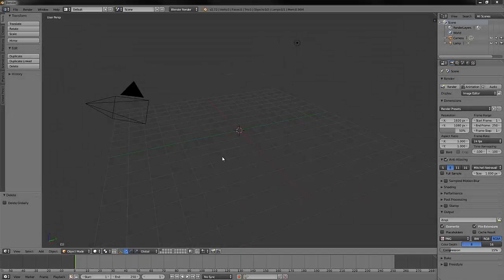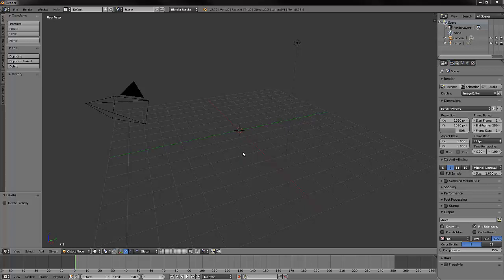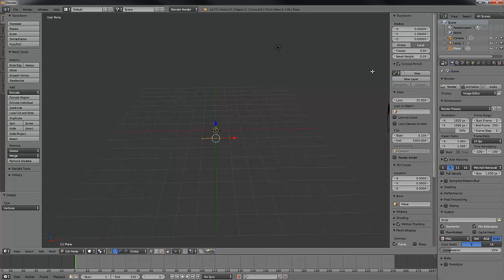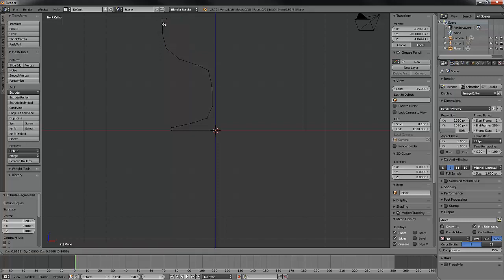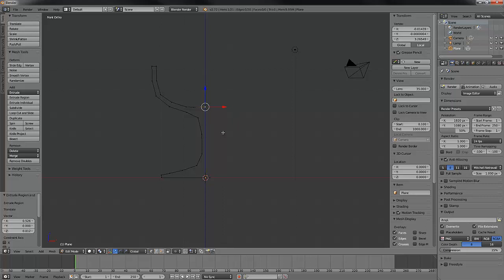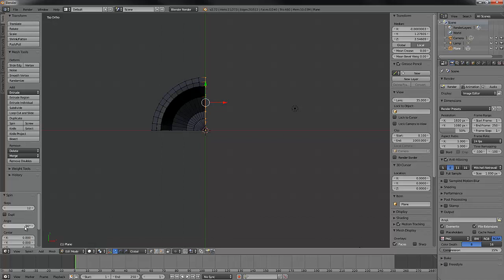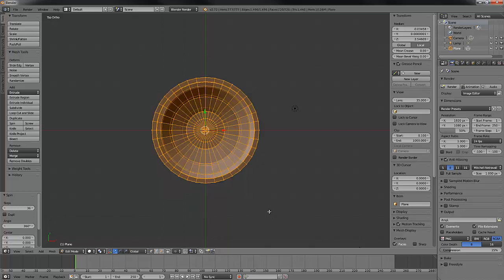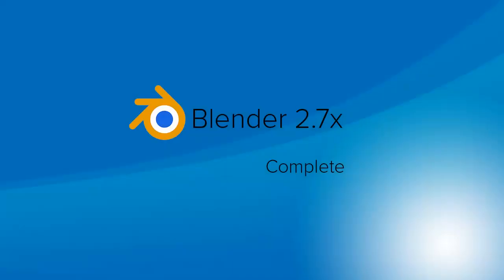🔴 The Spin Tool • Edit Mode & Editing Methods • 3D Computer Graphics • 3D Animation Model • (Pt. 32)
00:00 - Using the Spin Tool in Blender
02:43 - Modeling the Inside Edge of the Goblet
05:12 - Spinning Out Your First Glass

Learn Blender - Edit Mode & Editing Methods: The Spin Tool.

Time for Blender's Spin Tool. We can use this tool to create Lathe style operations and more.

In videos no. 22 - 35, we'll step into edit mode. Edit mode is where all the magic really starts to happen.

This 76-part course provides a full introduction to 3D design, 3D modeling and rendering, and all the basic fundamentals and core concepts of Blender for beginners. This series is designed to introduce an absolute beginner to Blender 2.72. Although introduced for beginners to Blender or 3D in general, final projects will be completed at a professional level. Learn Blender - learn 3D computer graphics the easy way.

Enter the world of 3D animation & models as a beginner, or expand your computer graphics and 3D design knowledge with a Blender course taught by top-rated instructors. Apart from showing you how to create, shape, and define a range of environments and detailed characters in Blender right away, this course also teaches you how to create a simple short animation involving a 3D animated character, including all models, rigs, animation, special effects, lighting, rendering, and compositing. This is one of the best courses to learn Blender with so many tips, examples, and exercises.